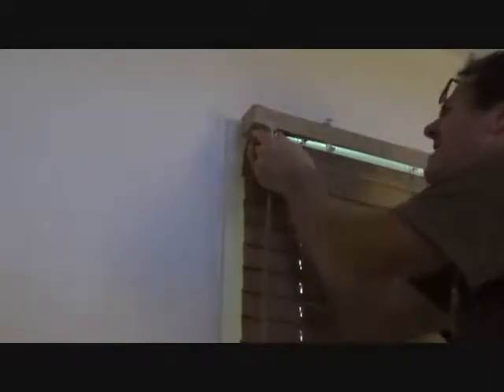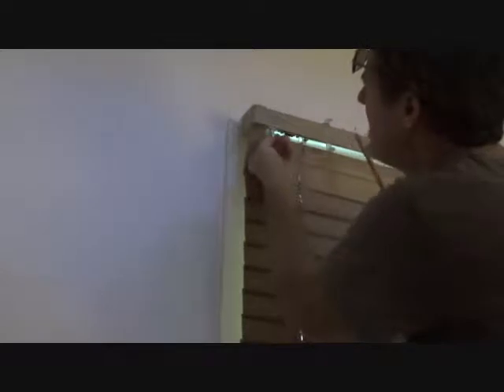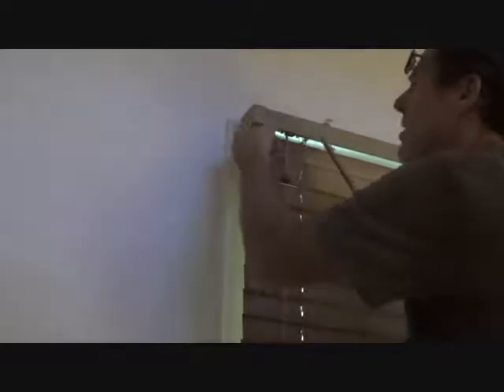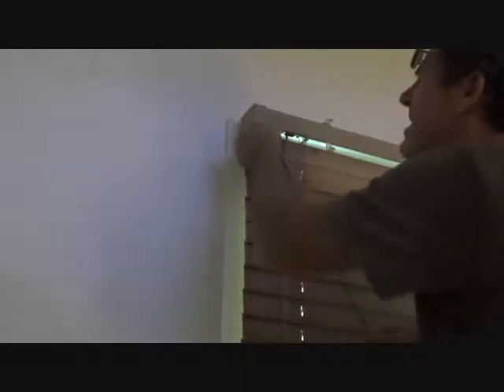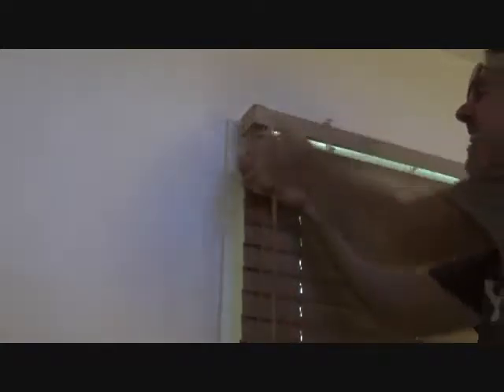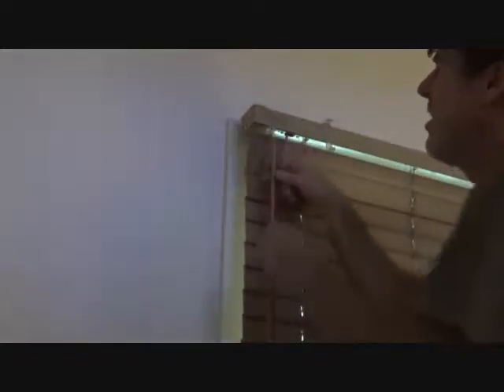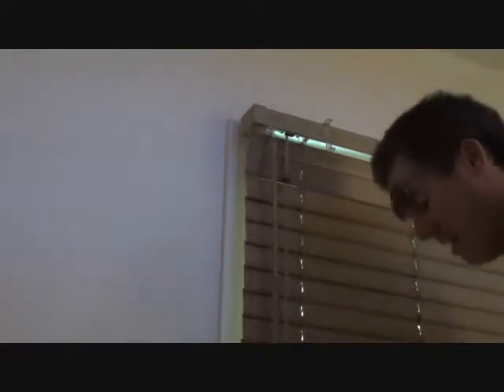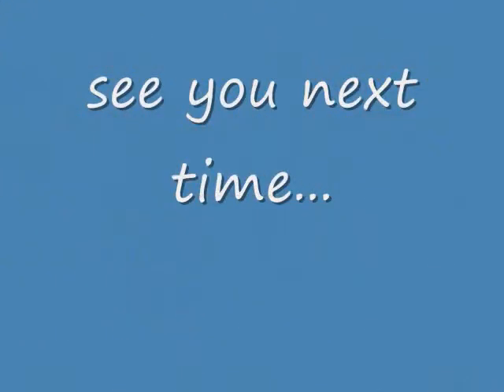How to Properly Reattach Miniblind Wand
How to properly reattach a miniblind wand is what this DIY howto video is about. VideoJoe has been called out to another service call. The report was the miniblind wand was broken. So he goes out there & sees the miniblind wand leaned up against the wall & he found sure enough the miniblind wand end was snapped off. He made the repairs by using crazy glue gel to reattach the miniblind wand end & now he's ready to reattach the miniblind wand to the miniblind. On most miniblinds at the wand connection there is a little hook & plastic sleeve. The plastic sleeve should be slid all the way up then the miniblind wand end can be reattached over the hook & then the plastic sleeve needs to be slid all the way down over the miniblind wand end. If you don't slide the plastic sleeve all the way down then the wand end could easily come off & break again & we don't want that. I can't tell you how many times he's gone out to a condo to look at miniblinds & lots of the plastic sleeves are pushed up & not pulled down to the wand end connection. A good way for your miniblind wand to come off & get lost or broken. Reattaching a miniblind wand end is easy...when you know how. Watch & learn as VideoJoeShows you how to properly reattach a miniblind wand.   Easy!